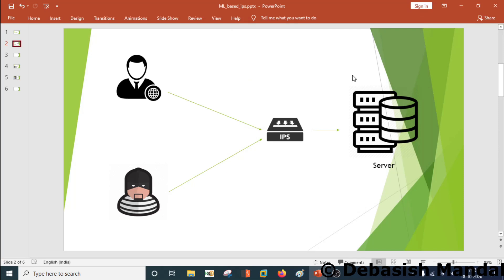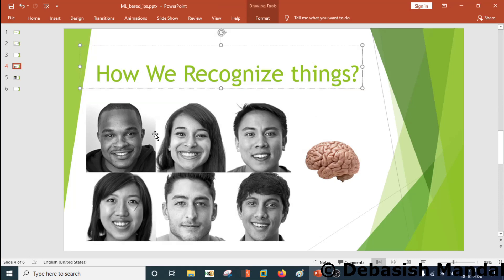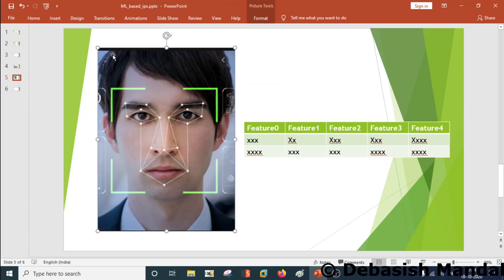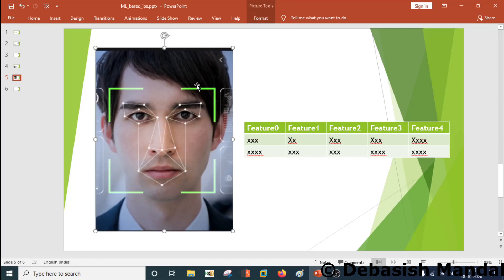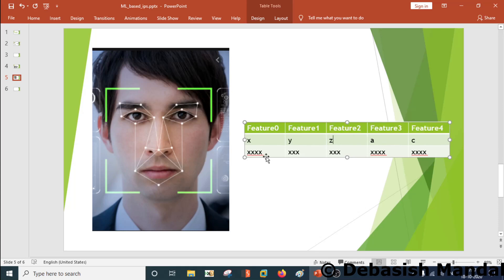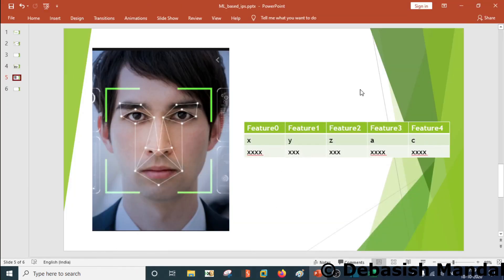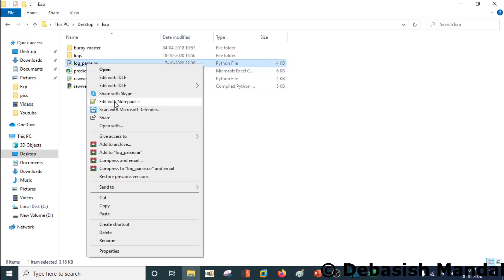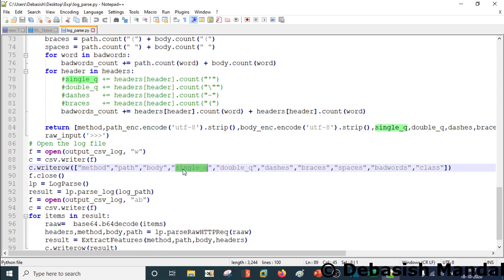Part 3/8:ML Based Web App Firewall– Basic Concepts of Clustering & Feature Selection for Beginners